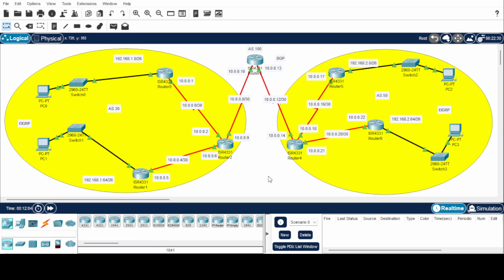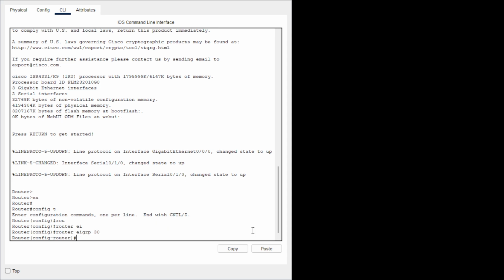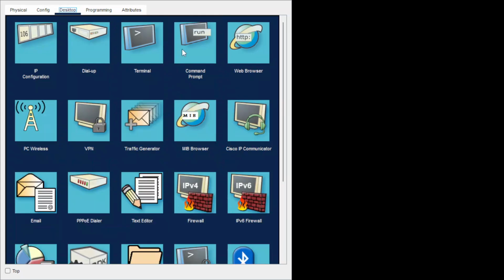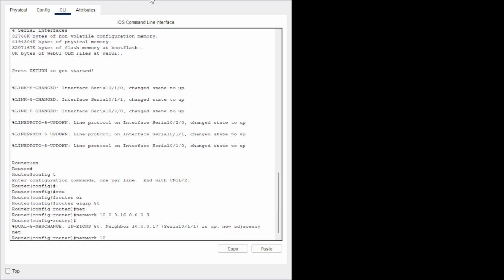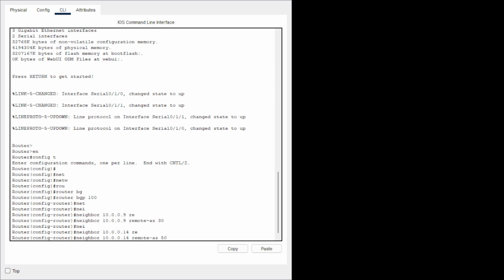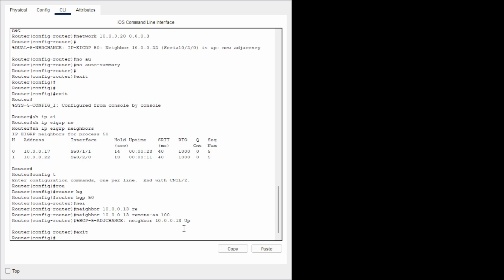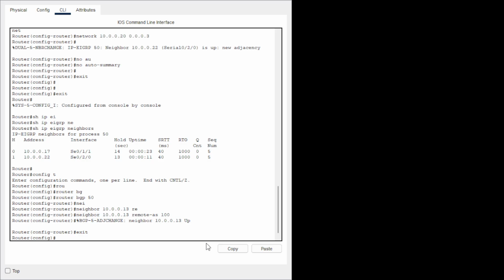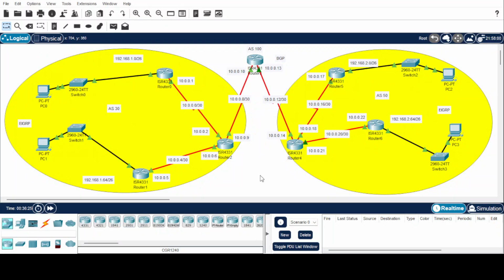EIGRP and BGP redistribution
Two network domains having EIGRP as its internal routing protocol get connected by the use of BGP routing protocol.